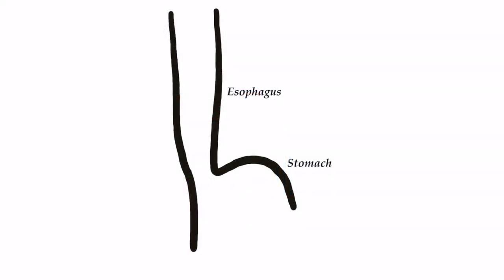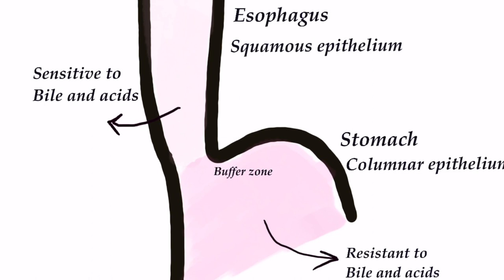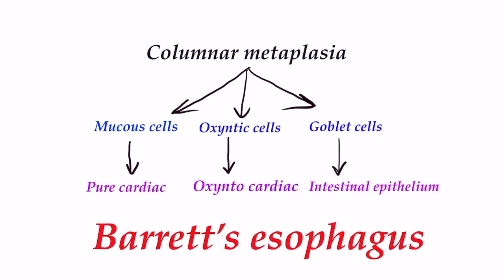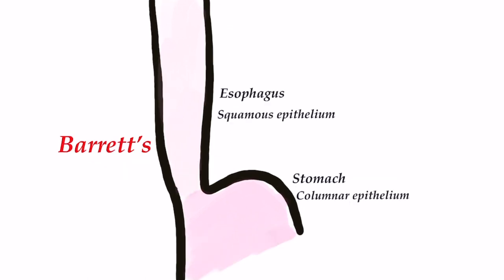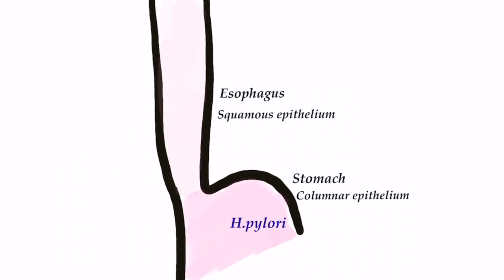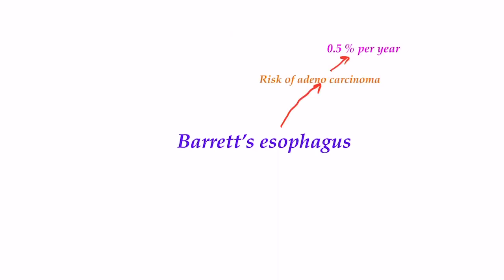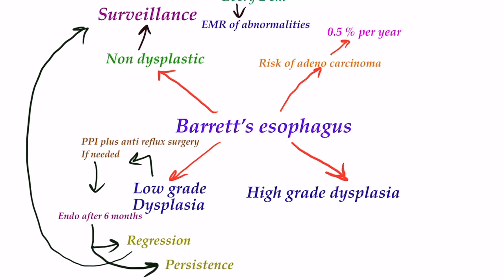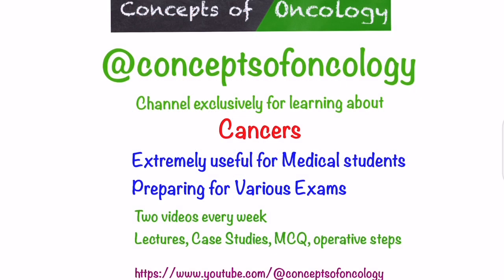Barrett’s oesophagus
This video highlights basics of Barrett’s esophagus. Development of Barrett’s esophagus and it’s diagnosis and treatment.  Know what is Barrett’s, why is it different from other metaplasia in esophagus and what to do when it is diagnosed.